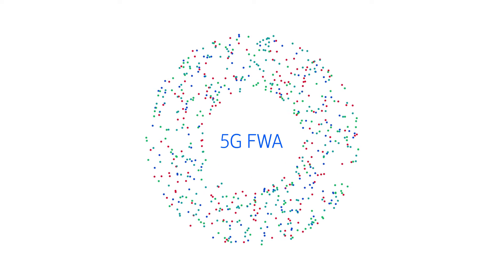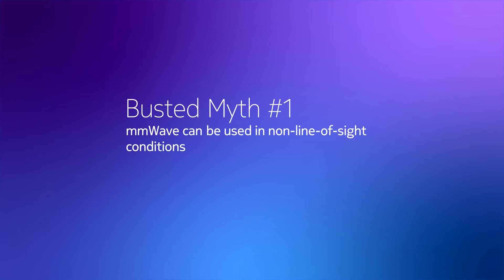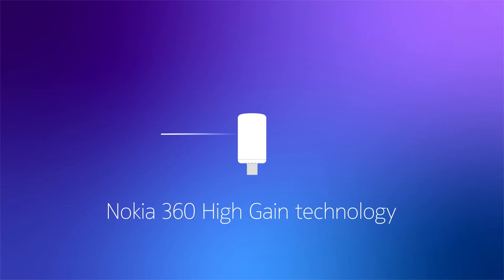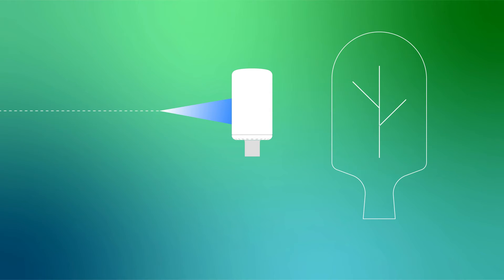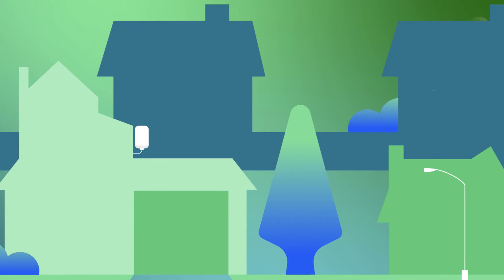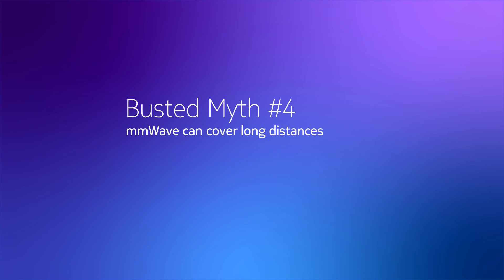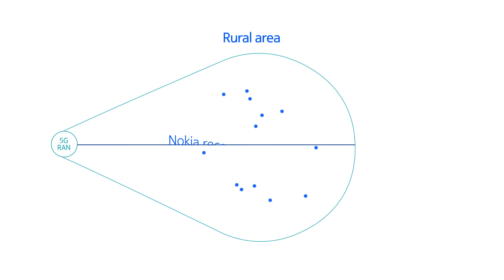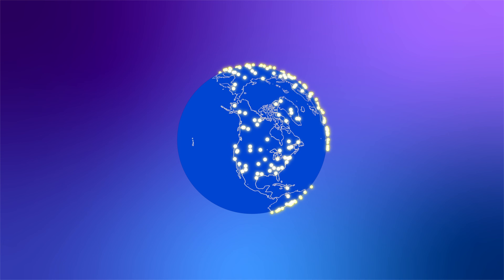Innovations in 5G mmWave fuel Fixed Wireless Access growth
mmWave is a low-cost, high-capacity spectrum that can meet the growing capacity demands of your Fixed Wireless Access service. In order to unlock the power of mmWave, we must first tackle its challenges and debunk the myths that came from early 5G deployments. Nokia has worked with operators around the world on innovative product designs to help mmWave to live up to its original promise. Now mmWave can increase your network capacity and deliver fast, reliable broadband in urban, suburban, and even rural areas.